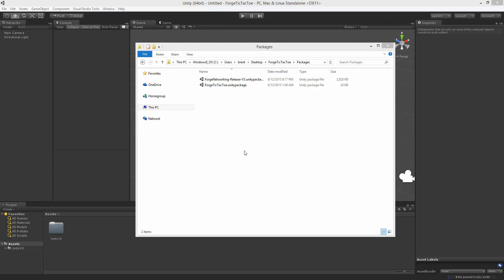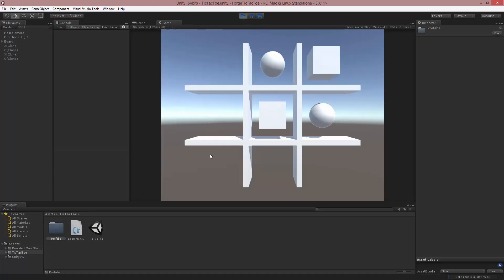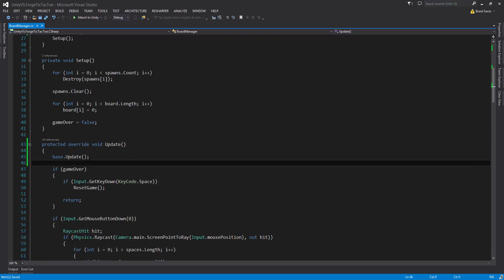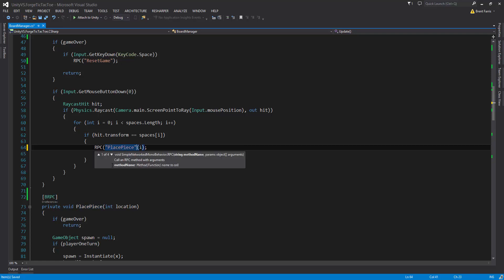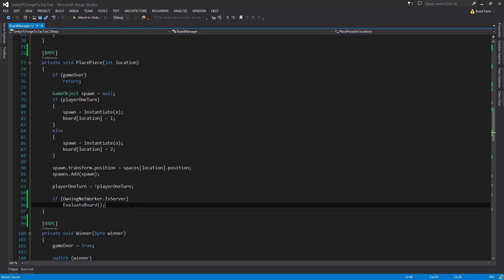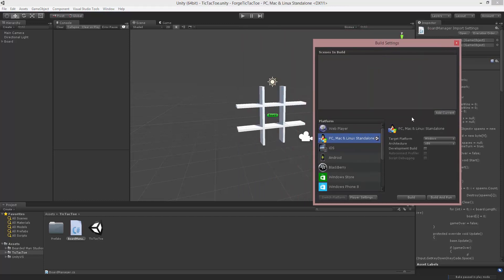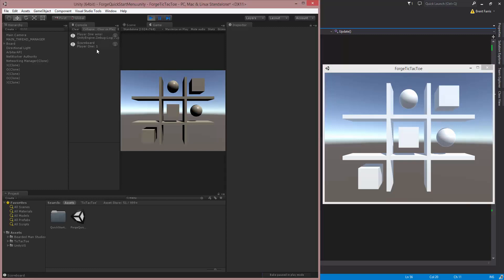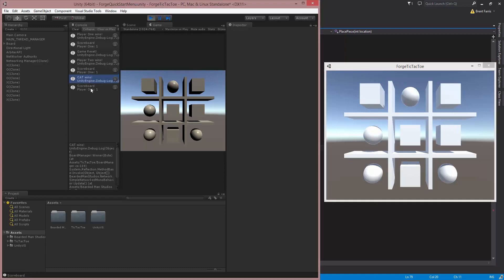Forge Tic Tac Toe Walkthrough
In this video we go over how you can make a networked Tic Tac Toe game with Forge Networking.